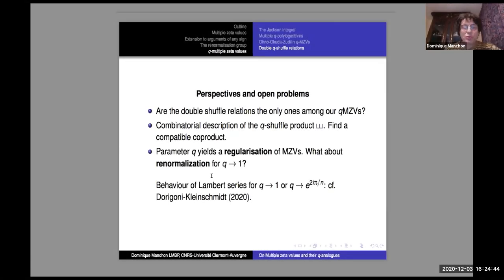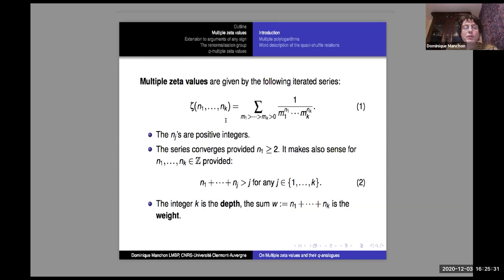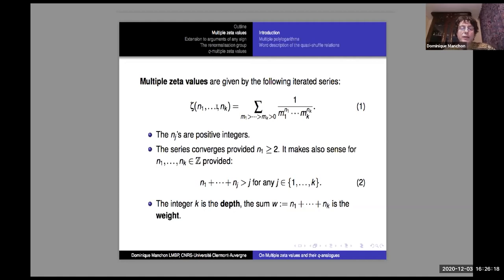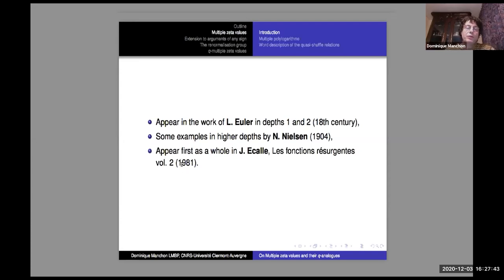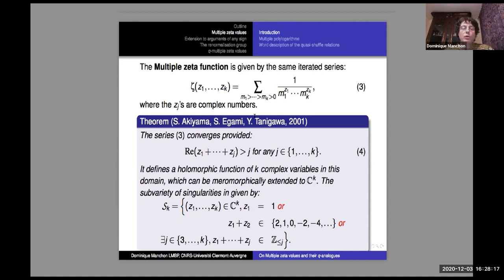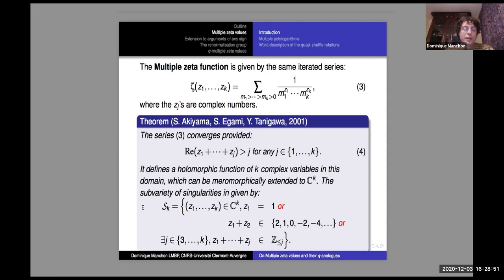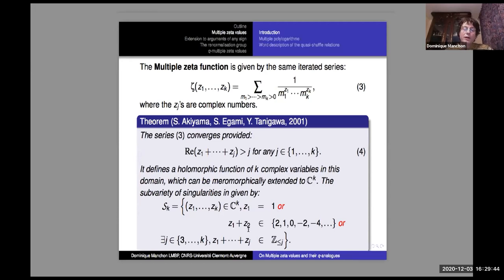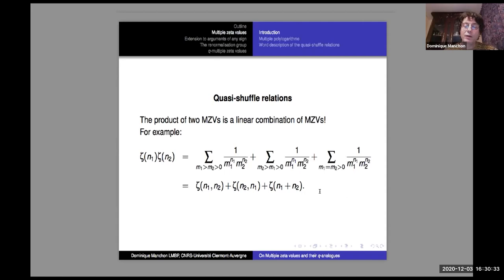Dominique Manchon - Hopf-Algebraic Renormalization of Multiple Zeta Values and their q-analogues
After a brief introductory account, I’ll explain how a quasi-shuffle compatible definition (by no means unique) of multiple zeta values can be given for integer arguments of any sign, through Connes-Kreimer’s Hopf-algebraic renormalization. Finally, I’ll introduce the Ohno-Okuda-Zudilin model of q-analogues for multiple zeta values, describe the algebraic structure which governs it, and explain how it could open a way to the more delicate renormalization of shuffle relations.